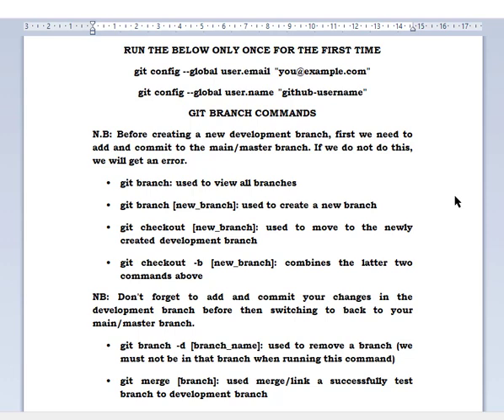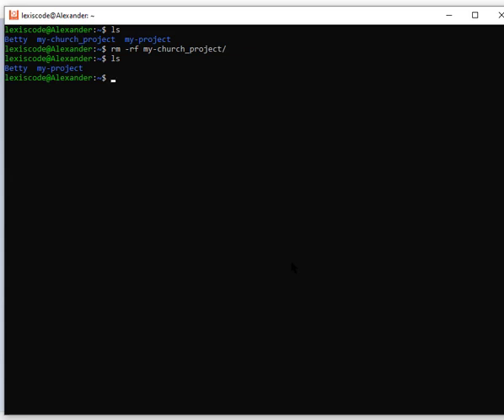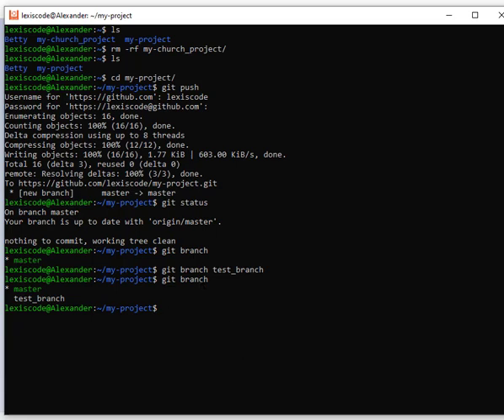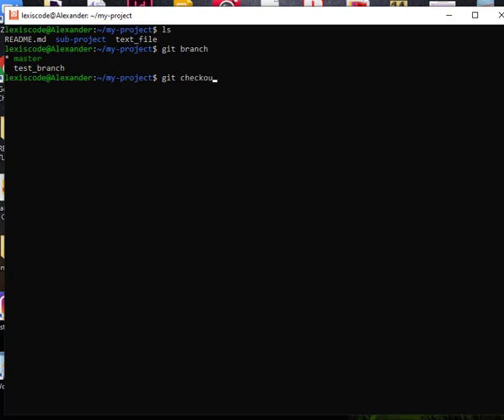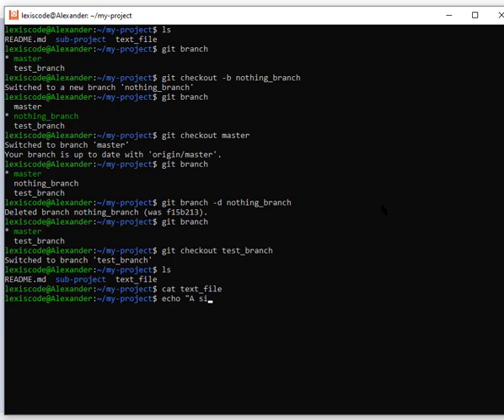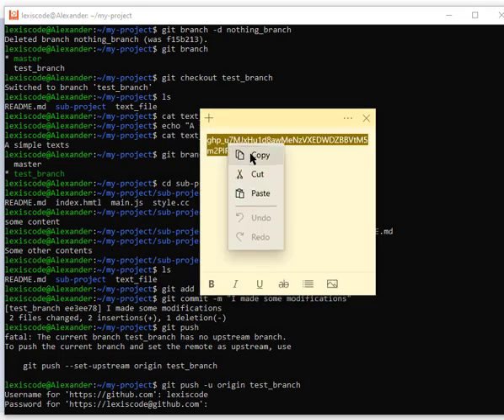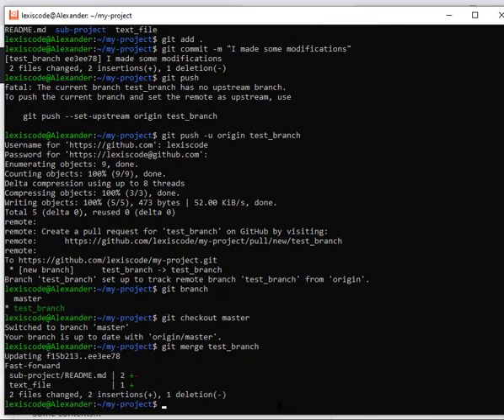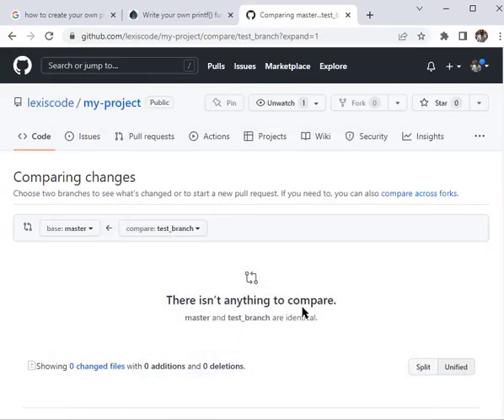Learn Git/GitHub (IV)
In this video playlist, you will learn in-depth all the primary features needed to be known to all Git/GitHub users in order to be able to navigate easily with it, alongside focusing majorly on the use of command line interface (in replacement to using some software code editors).